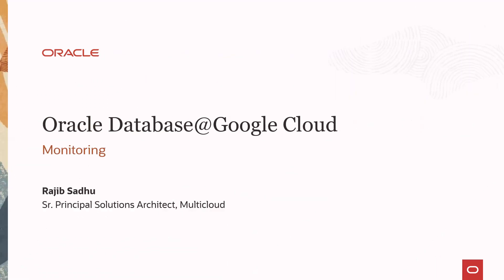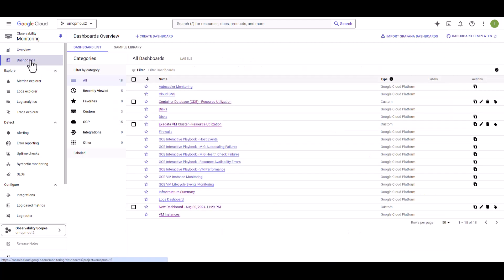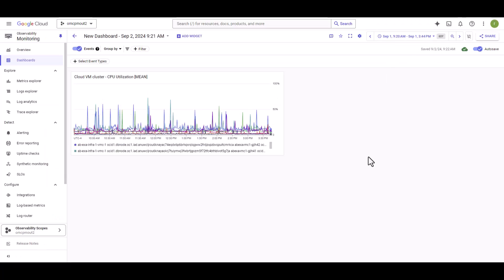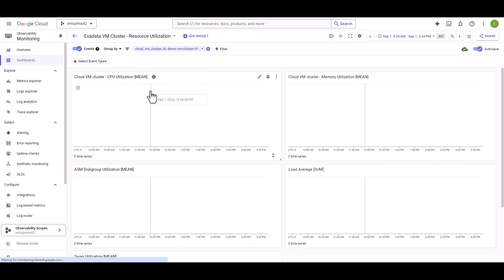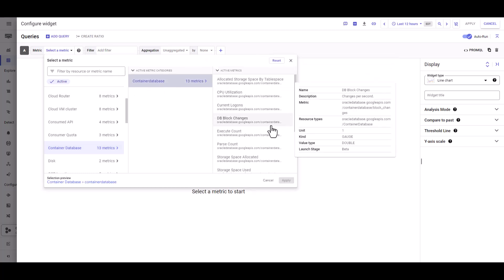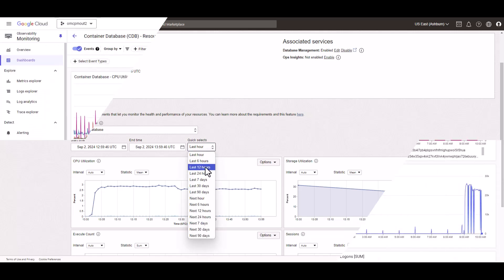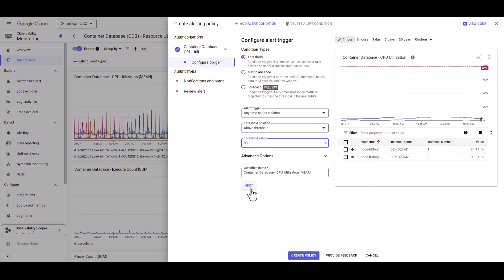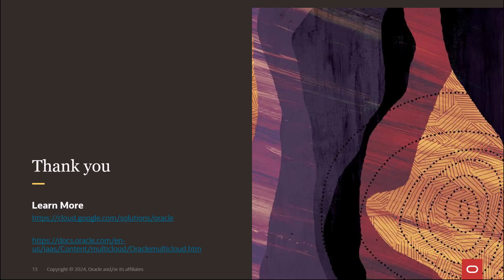Oracle Database@Google Cloud Monitoring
Join Rajib Sadhu to see how to monitor your Oracle database in Oracle Database@Google Cloud.